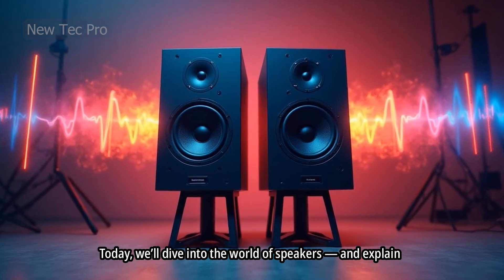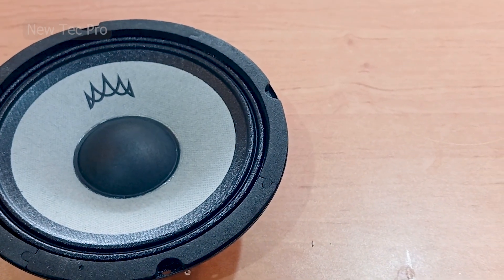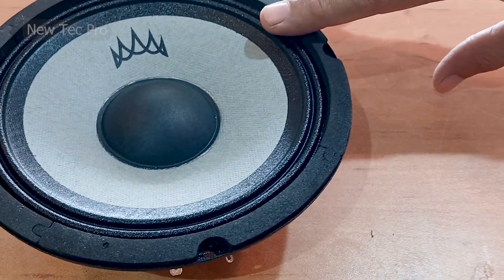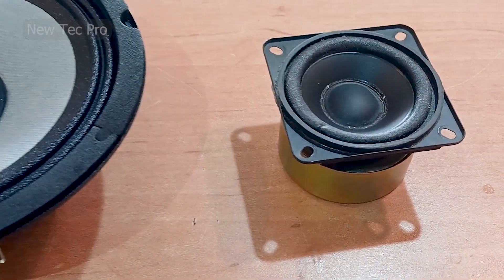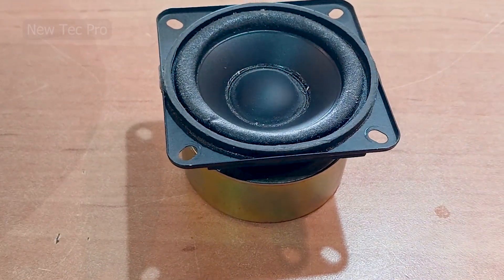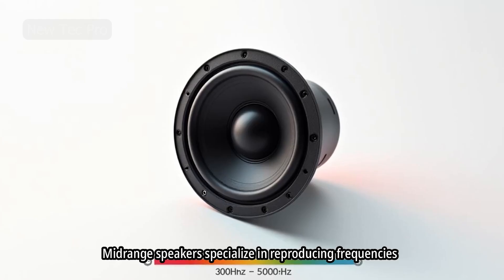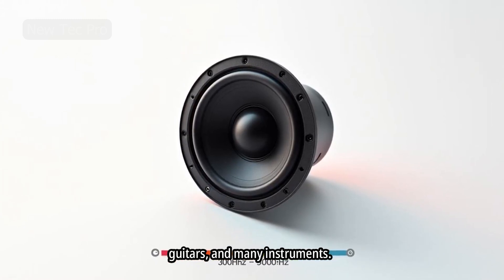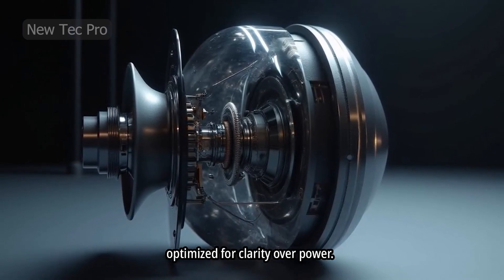Midrange vs Full-Range Speakers | Complete Guide to Choosing the Right Sound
Discover the real difference between midrange and full-range speakers! 🎵 In this video, we explain how each speaker type works, where they are used, and how to choose the right one for your needs — whether you are building a studio, upgrading your car audio, or setting up a home theater.

All visuals, images, and audio in this video were created using licensed AI tools, and are fully owned or licensed by me.
🎬 This video was partially created using Magiclight.ai, a licensed artificial intelligence platform with a legal account, to assist with generating some of the visuals.

📌 New Tec Pro brings you the latest in technology education, explained clearly and simply.

📚 Topics Covered:

What is a Midrange Speaker?
What is a Full-Range Speaker?
Technical Comparison of Midrange vs Full-Range
Real-World Applications
Final Buying Advice

➡️ Follow us for more exciting tech content!